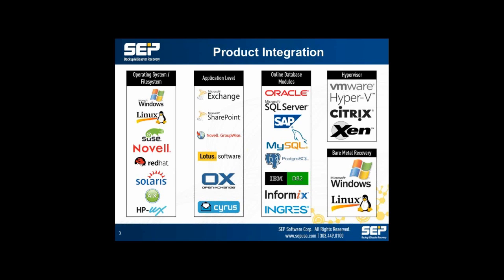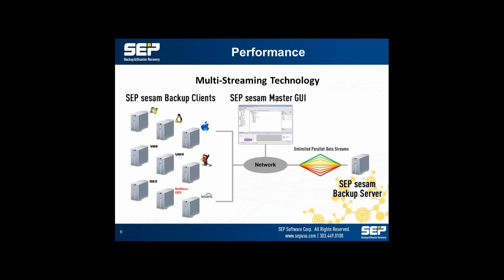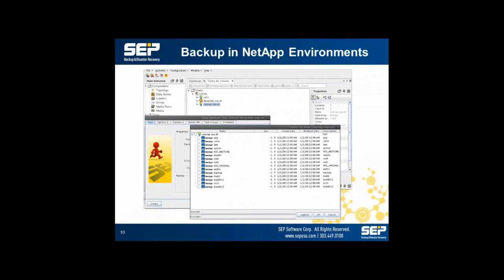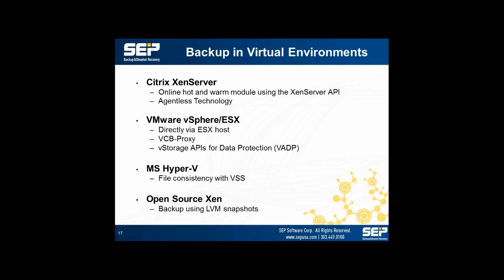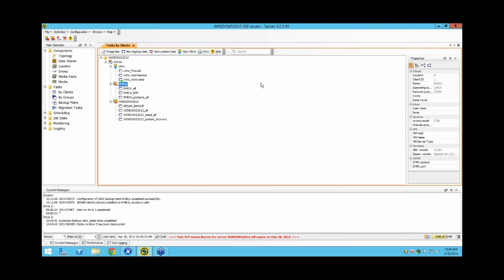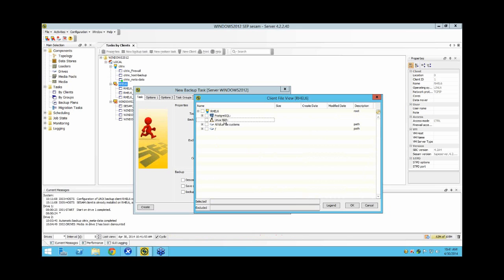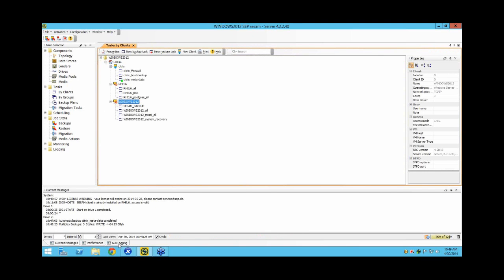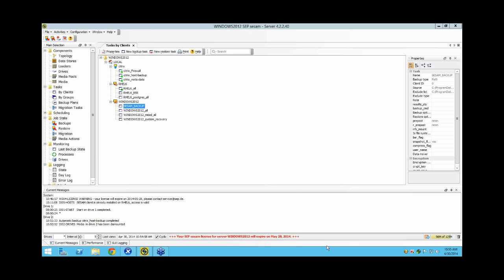SEP Webinar - Backup and Disaster Recovery for Red Hat Environments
Watch a product overview and live demo of SEP Backup & Disaster Recovery software for Red Hat environments.